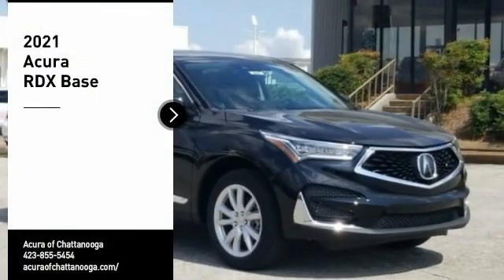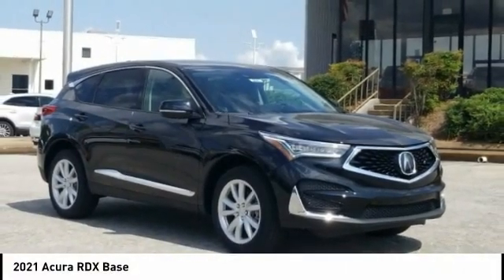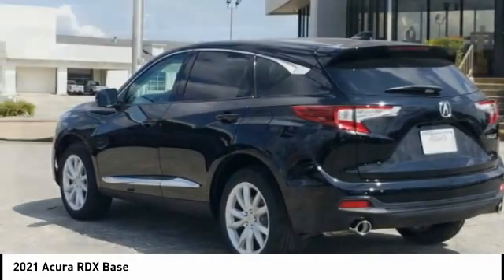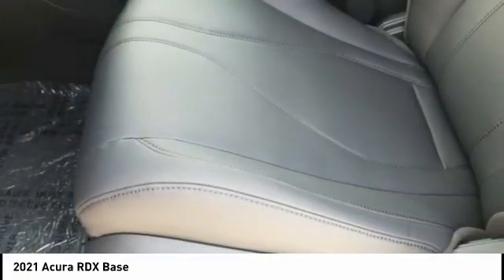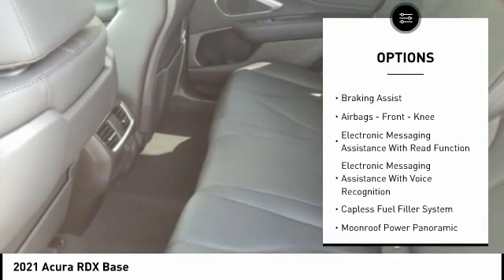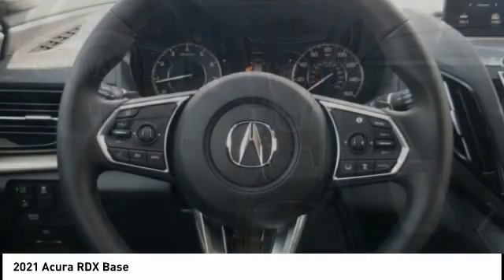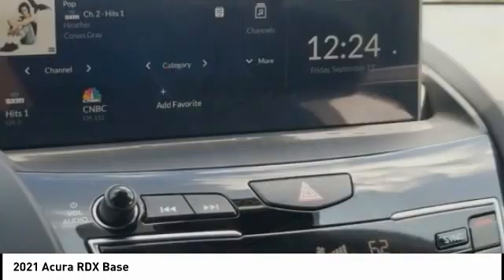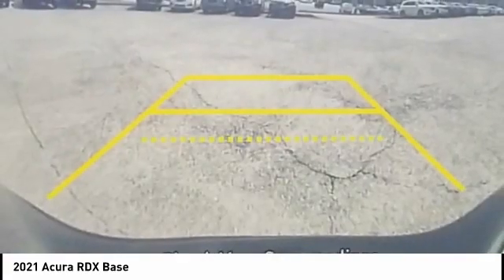2021 Acura RDX Chattanooga TN AC2841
2021 Acura RDX Base

Black 2021 Acura RDX 10-Speed AutomaticRecent Arrival! 22/28 City/Highway MPGBased on model year EPA mileage ratings. Use for comparison purposes only. Your actual mileage will vary, depending on how you drive and maintain your vehicle, driving conditions, battery pack age/condition (hybrid models only) and other factors.